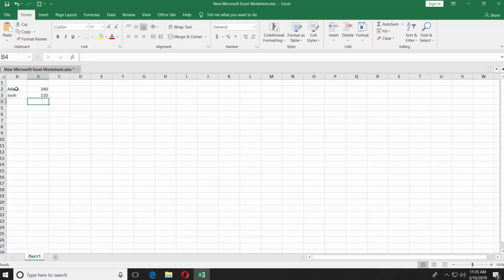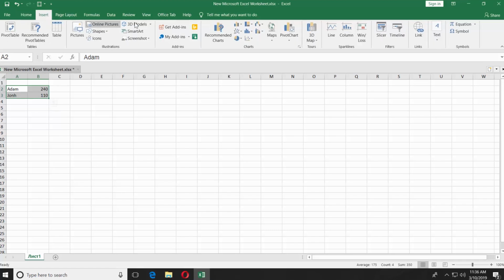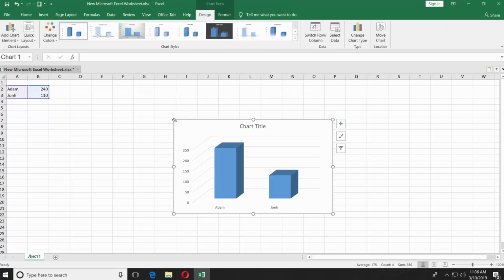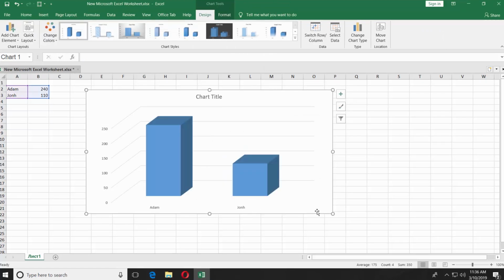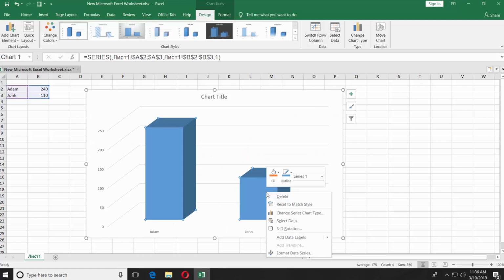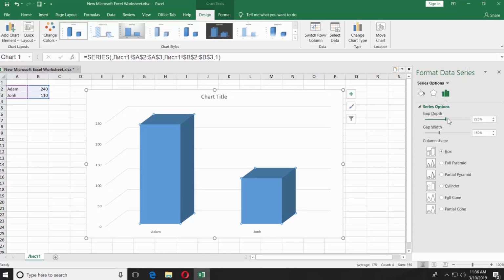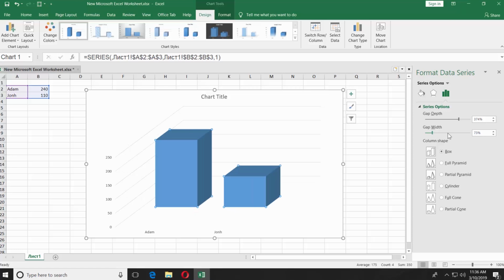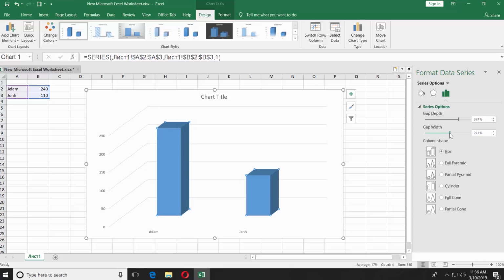How to Make Chart Bars Wider in Excel 2019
In today's lesson, we will teach you how to make chart bars wider in Excel 2019.
Open the Excel file you need. We are going to create a table with data for the chart. If you have a chart ready, wait a moment. If you don't have a chart ready, select your table data and go to Insert tab. Look for Charts block. Click on the chart style you like. We choose 3-D Columns. Resize the chart if necessary. Right-click on the bar you want to make wider. Select Format Data Series from the list. Move the Gap Width pointer until you're satisfied with the result. Do the same for the Gap Depth. Click on the tiny cross at the top right corner when you finish.